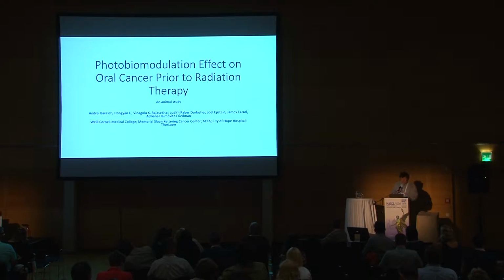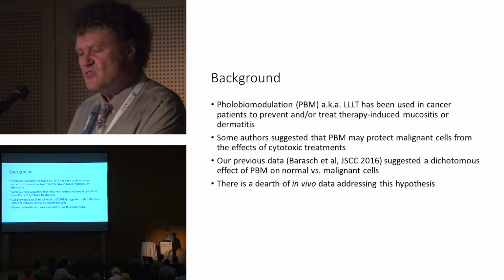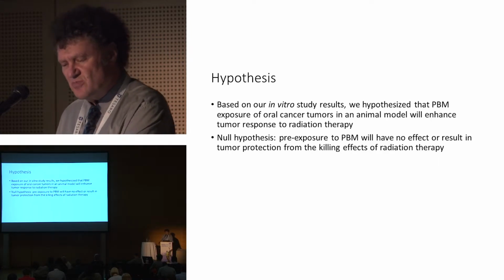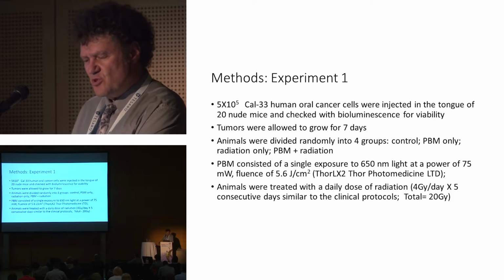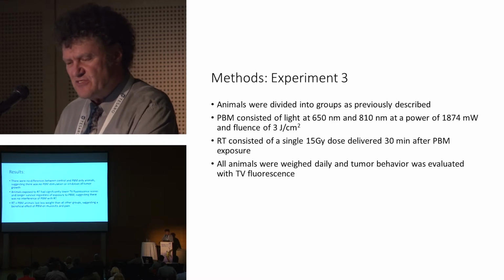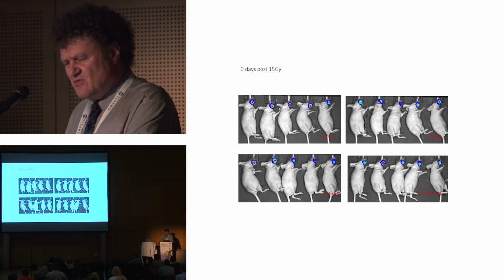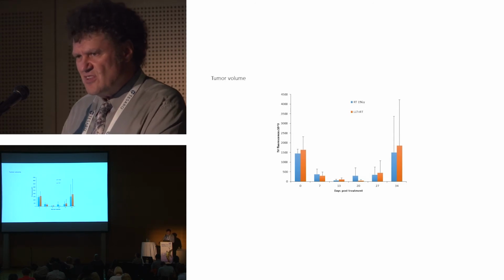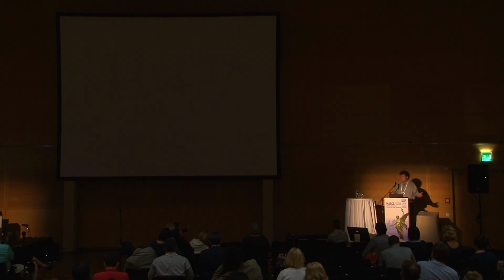Andrei Barasch - Photobiomodulation Effect On Oral Cancer Prior to Radiation Therapy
MASCC/ISOO 2018 Annual Meeting - Vienna, Austria